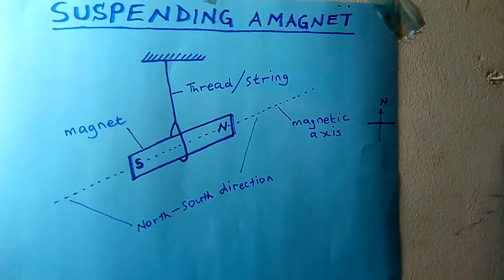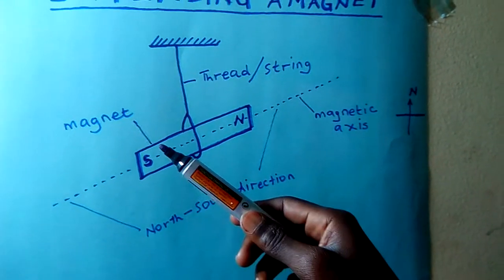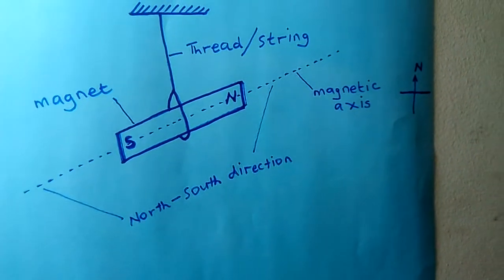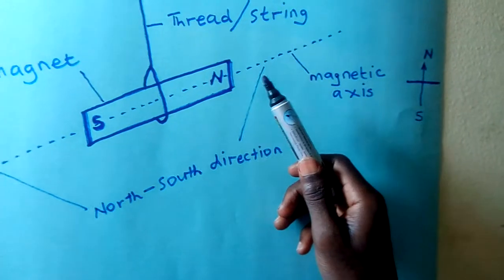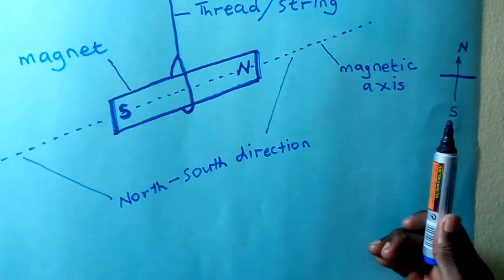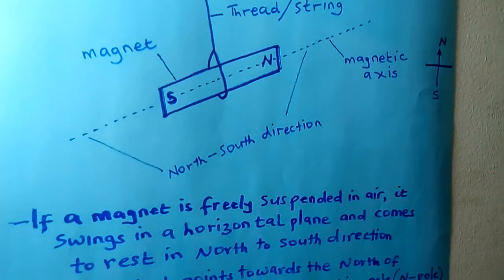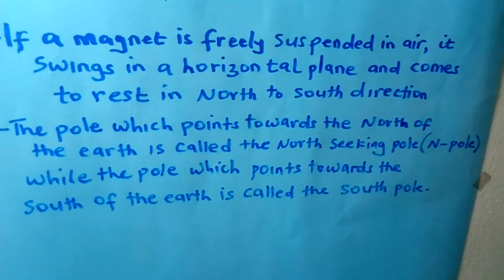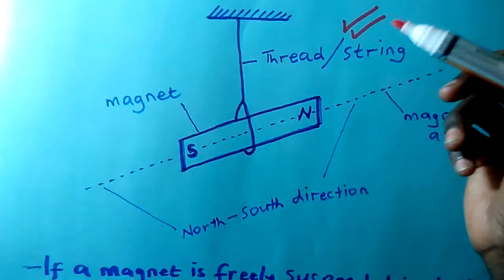Suspending a magnet.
Explanation on what happens when a magnet is freely suspended in air.